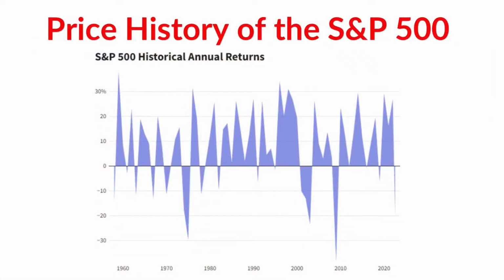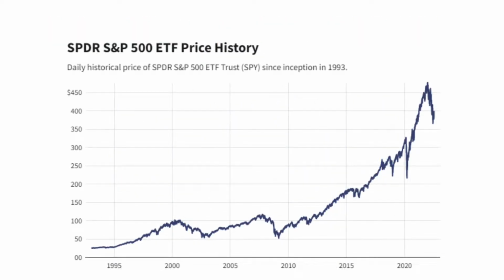S&P 500 Explained (SPY)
Learn about SPY, one of the ETF that measures the S&P 500. Buying, adding to it, and holding long term can bring its benefits.